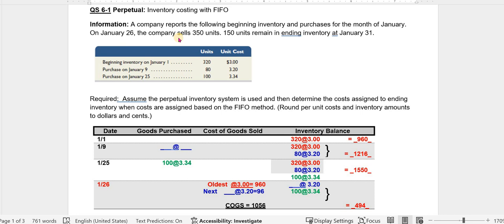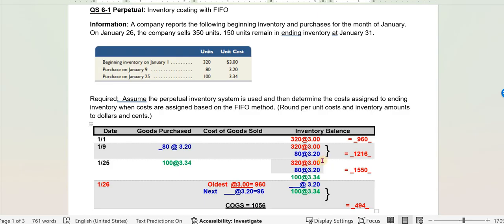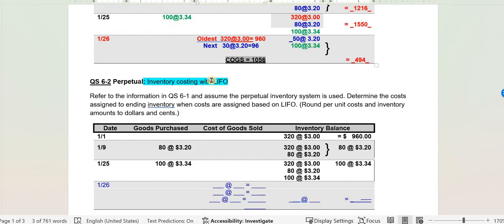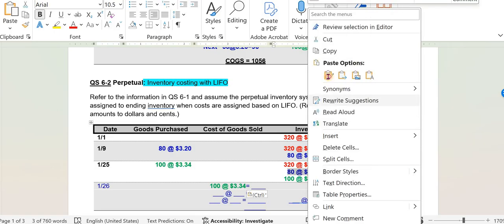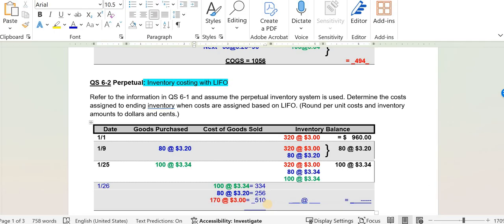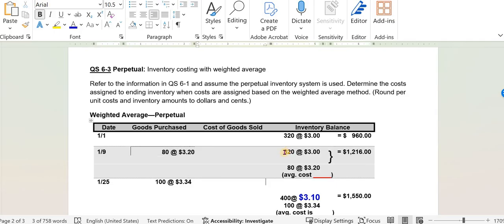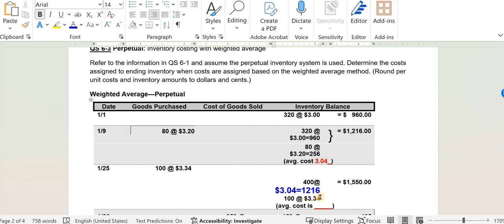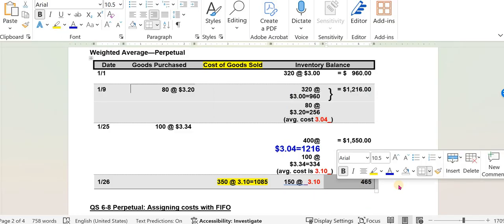Ch 6 Worksheet Video Explanation # 4,5,6